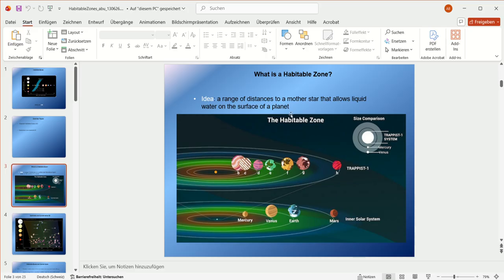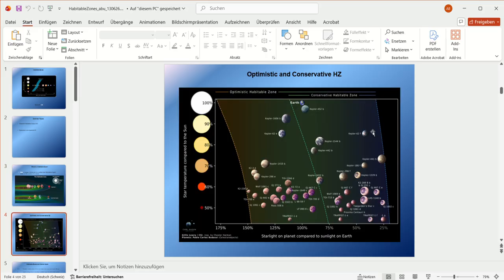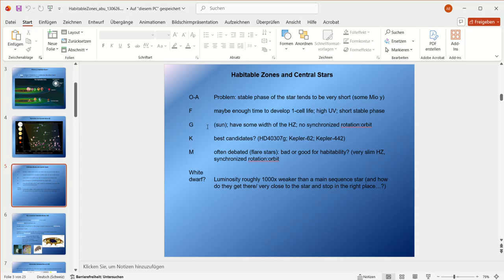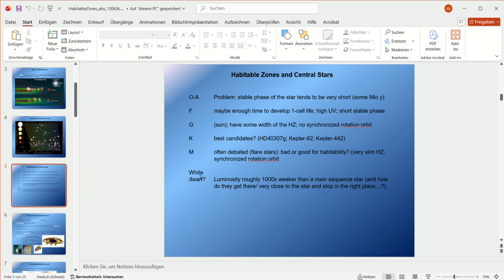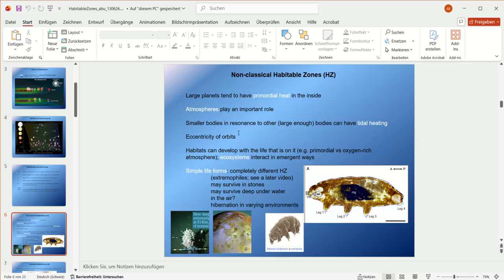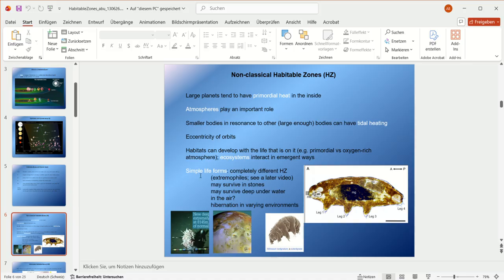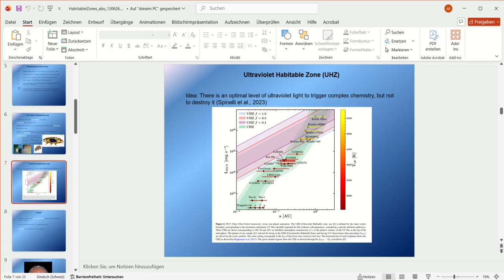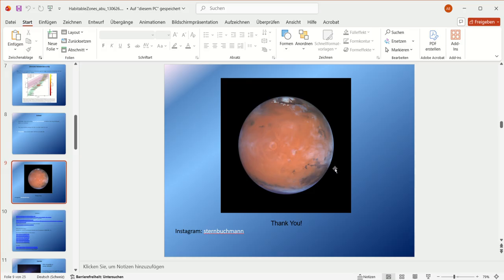Habitable Zones (HZ)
Habitable zones in a planetary system give the inner and outer edge of where liquid water could be found on the surface of a planet. It is a first, very coarse approximation of on which planets life is more likely to be found. As i'm discussing in the video, the habitable zones can be useful, but have to be defined depending on the lifeform we are looking at and on the individual planet, its size as a potential magneto- and atmosphere. Microbes may be able to live under very extreme condition, deep under water, in stones or in hot sources. These aspects have been discussed in earlier, or will be discussed in later videos.

Some important Papers:
Spinelli et al., (2023). The ultraviolet habitable zone of exoplanets. MNRAS 000, 1-8.